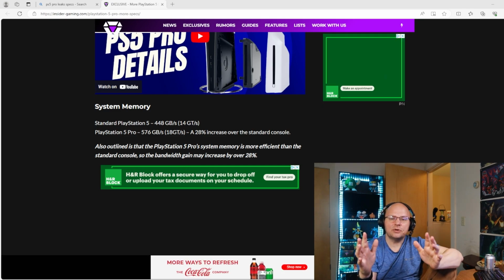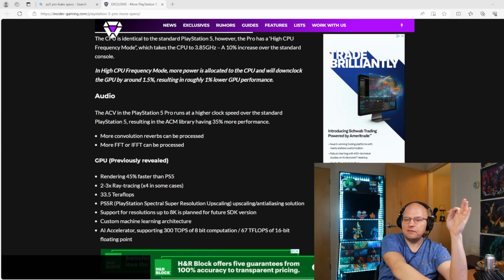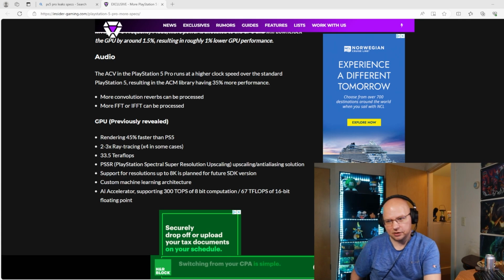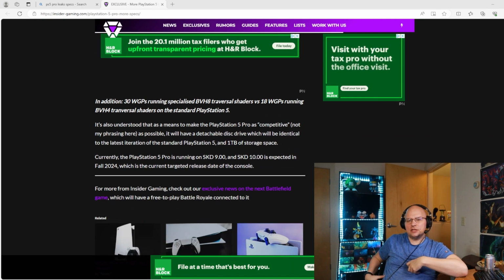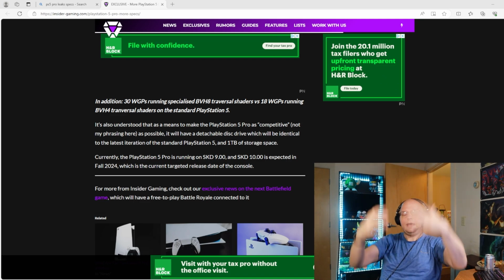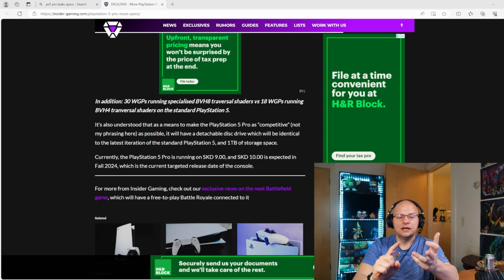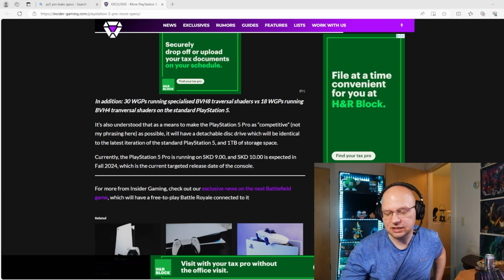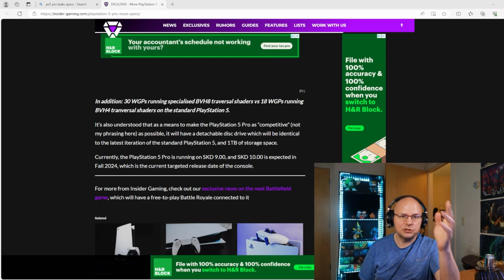High Level PlayStation 5 Pro Specs and Games Speculation / Leaked Information.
Discussing the recent leak of the PlayStation 5 Pro Specs which leads to a discussion on price and games including a special appearance of Bloodborne.